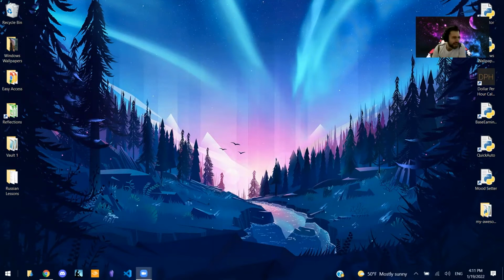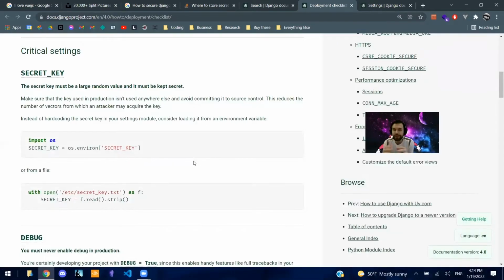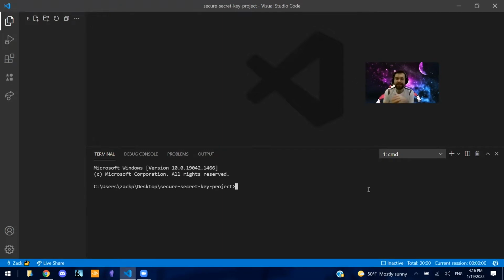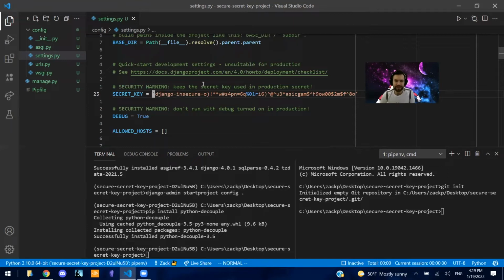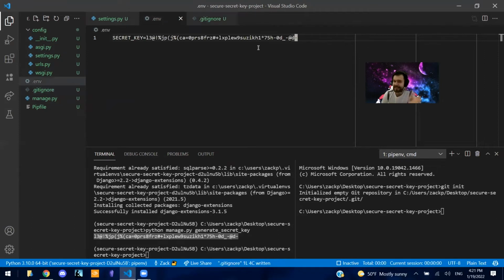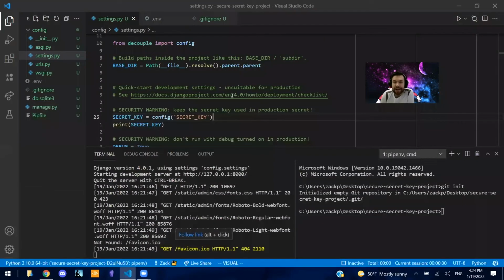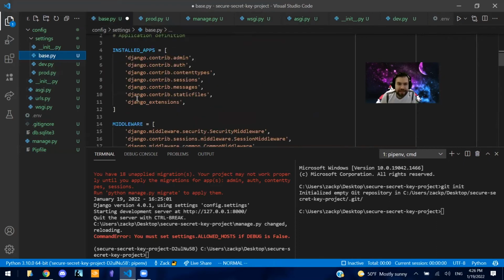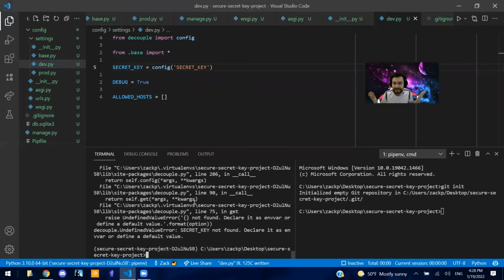How To Store Django Secret Keys In Development And Production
Learn how to properly secure Django Secret Keys (or SECRET_KEYs) both in development and production modes.

Timestamps:
1. Intro 00:00
2. Why I'm making this video 00:10
3. How to Store Secret Keys (basic setup) 03:20
4. How I Store Secret Keys (advanced setup) 09:30
5. Outro 13:40